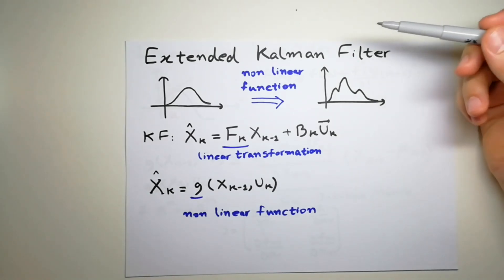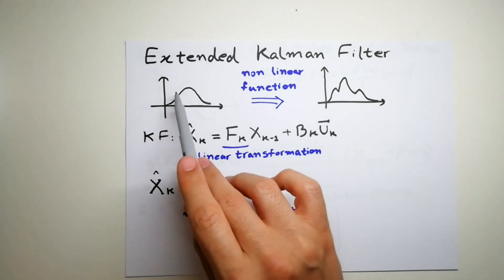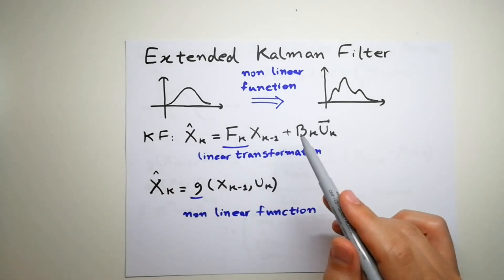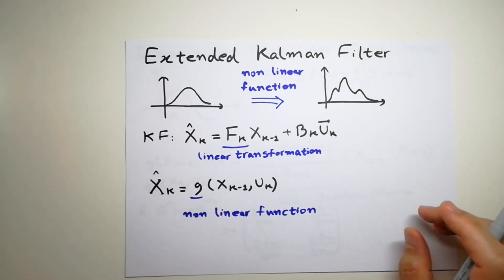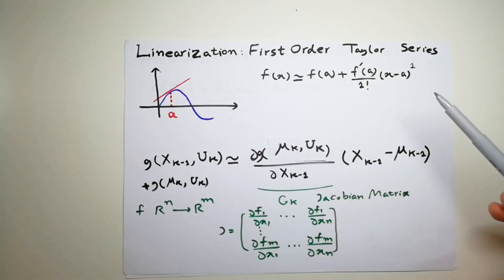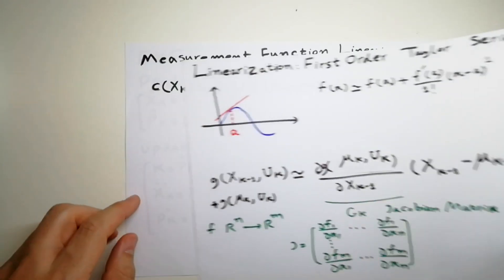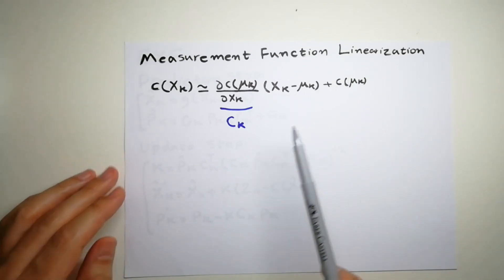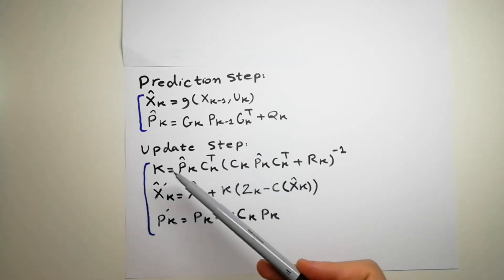Extended Kalman Filter Explained With Python Code